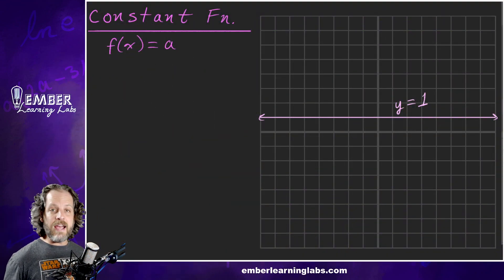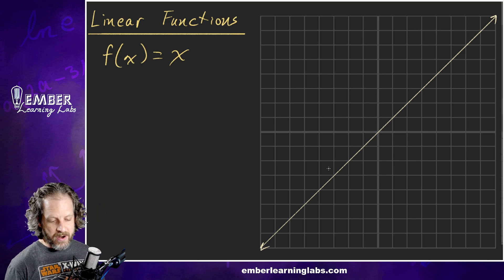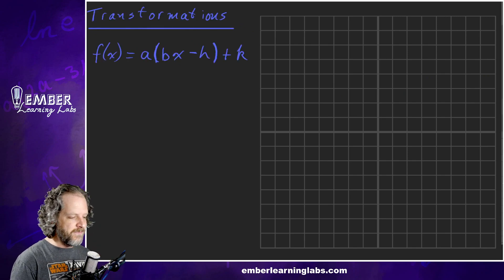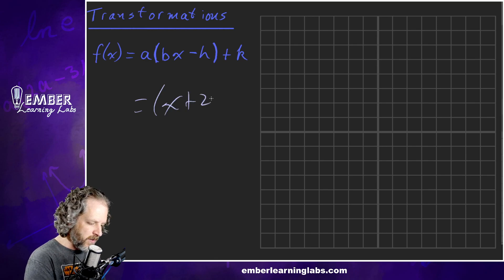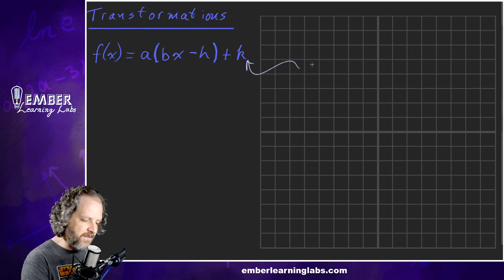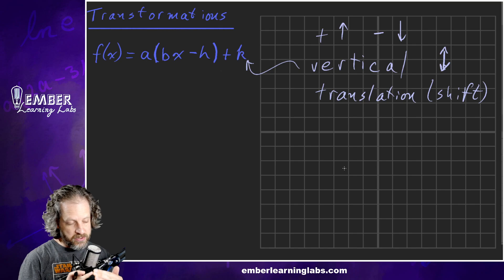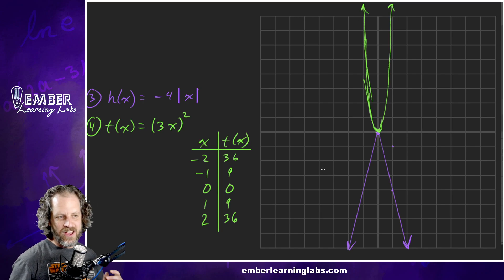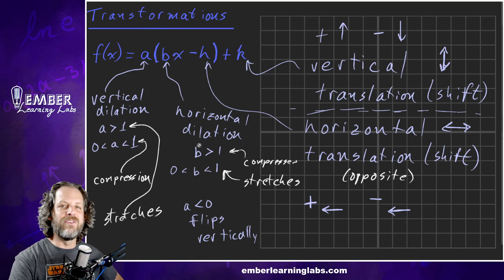2-7 Parent Functions and Transformations | Algebra 2 | Ember Learning Labs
In this Algebra 2 video, we will review relations and functions